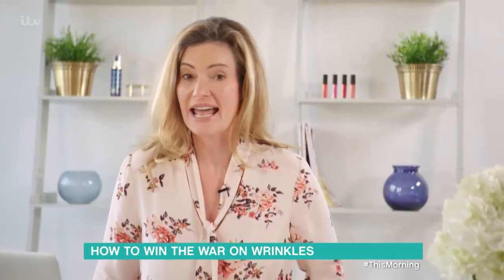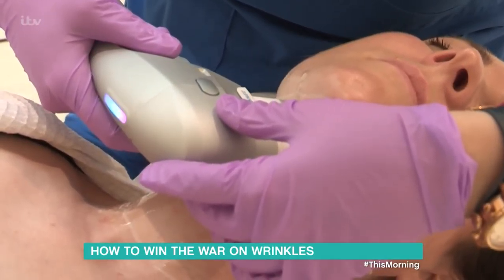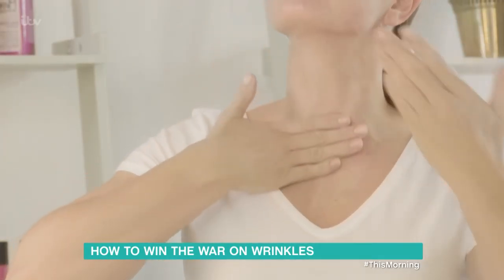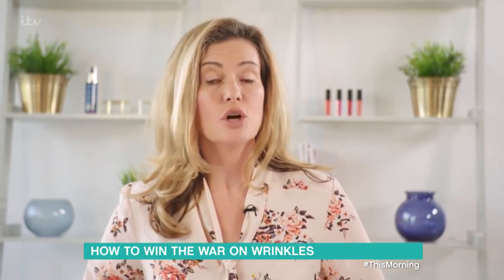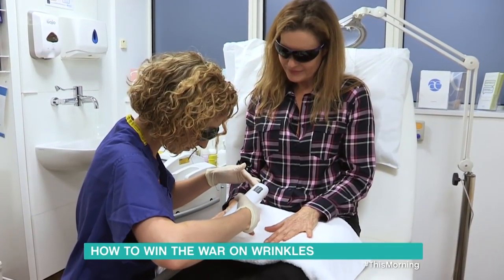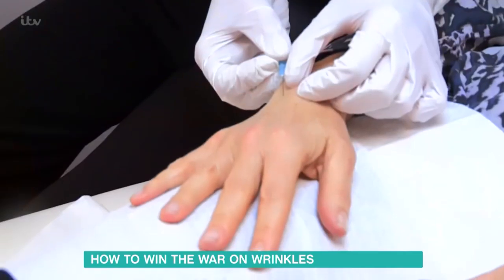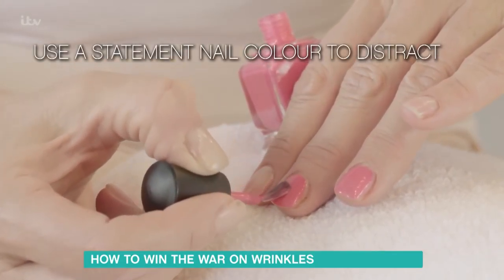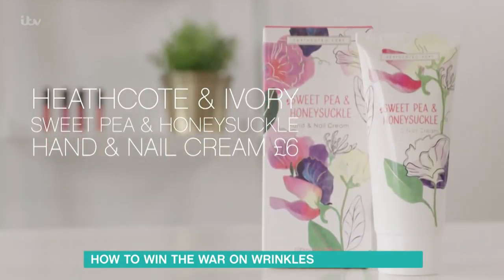Win the New War on Wrinkles | This Morning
When it comes to anti ageing, it's no longer just about the face. The trend now is to match the neck, dec and hands. ÔDinner table up beauty' is having a moment, from the new cosmetic treatments to effective high street creams, Eve Cameron reveals what we can do to anti age these areas.